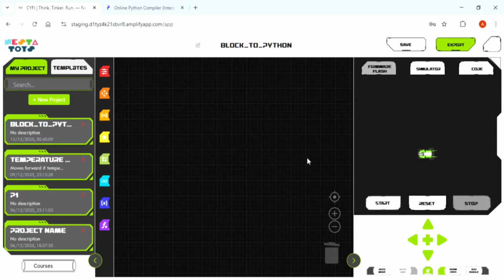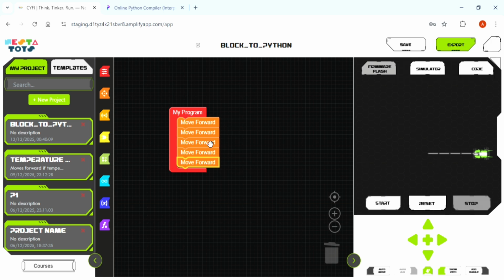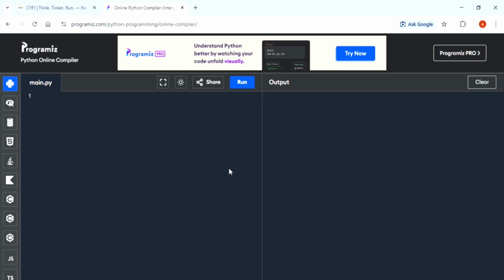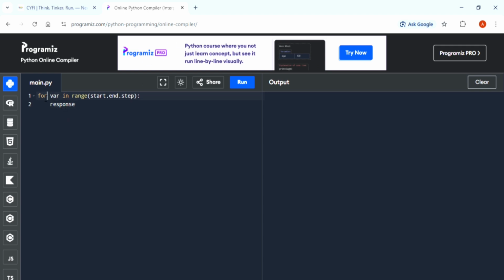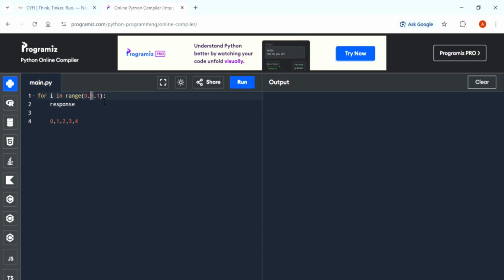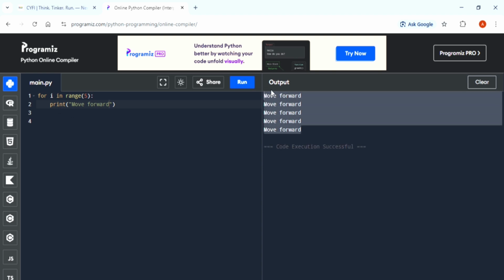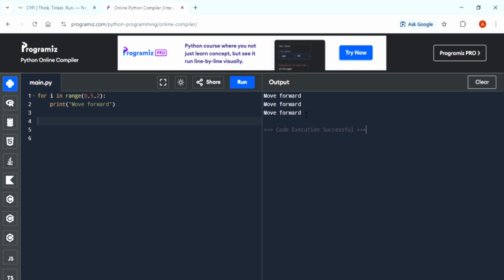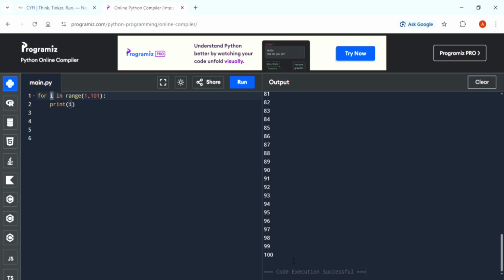For Loop in Python Explained | Repeating Actions & Patterns | Block to Python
In the previous video, we learned about mathematical and logical operators in Python.

In this lesson, we move to another very important concept in programming - loops.

Loops help us repeat the same action multiple times without writing the same code again and again. Just like repeating blocks in block coding, Python uses loops to make programs shorter, cleaner, and more powerful.

In this video, we focus on the for loop in Python and understand how it works step by step using simple block coding comparisons and real Python examples.

✅ 1. What Is a Loop?
  •  Understanding repetition in programming
  •  Why loops are needed instead of repeating code manually

✅ 2. Loops in Block Coding vs Python
  •  Repeating move forward blocks
  •  How the same logic is written using Python

✅ 3. For Loop Syntax Explained
  •  for loop structure
  •  Counter variable
  •  Range function basics

✅ 4. Understanding Range Values
  •  Start value
  •  End value (end minus one concept)
  •  Step value and how it affects repetition

  •  Moving a robot forward multiple times
  •  Printing numbers from 1 to 100 using a loop

Loops are used in almost every real program.
This video helps you:
 ✔  Reduce repeated code
 ✔  Understand patterns in programming
 ✔  Transition smoothly from block coding to Python
 ✔  Build strong logic for advanced concepts
This lesson is a core foundation for future Python topics.

Learn how block-based logic converts into real Python code using simple explanations, visual comparisons, and hands-on examples.

⏱️ Chapters
00:00 – Introduction to Loops
00:23 – Repeating Actions in Block Coding
01:10 – Why Loops Are Needed
02:35 – Types of Loops in Python
02:45 – For Loop Syntax Explained
03:23 – Counter Variable Explained
04:12 – Start, End, and Step Values
05:05 – End Minus One Concept
05:56 – Simple For Loop Example
06:30 – Changing Step Value
07:34 – Printing Numbers Using For Loop
08:41 – Power of Loops in Programming
09:08 – Summary and Key Takeaways